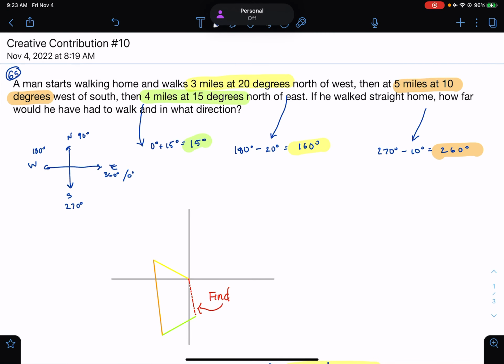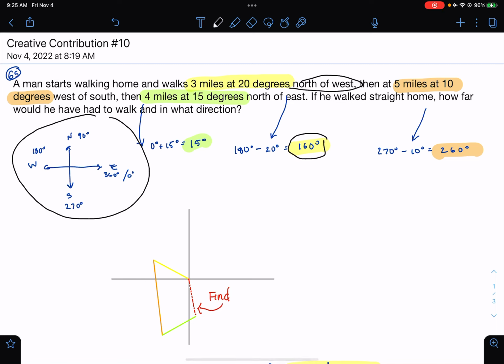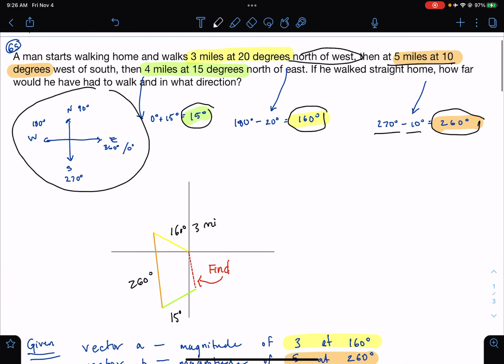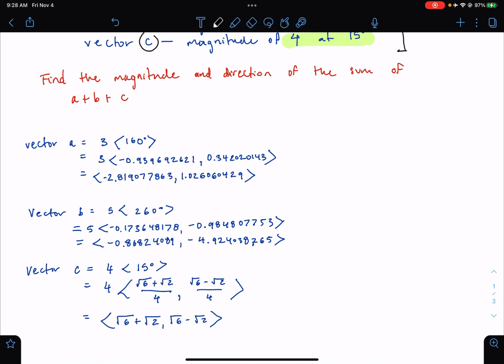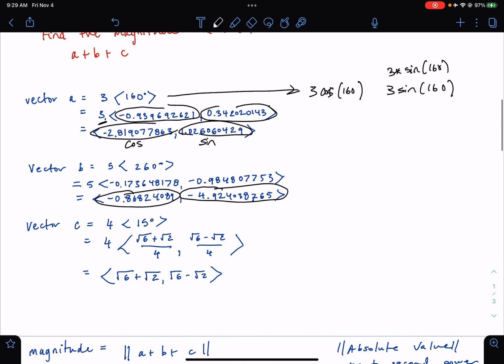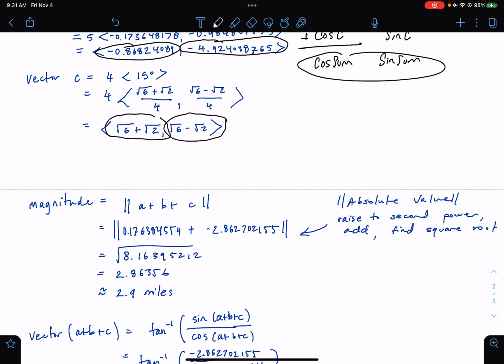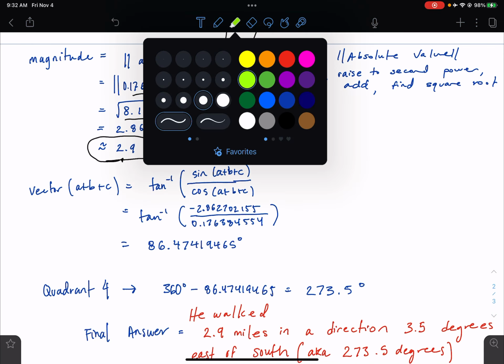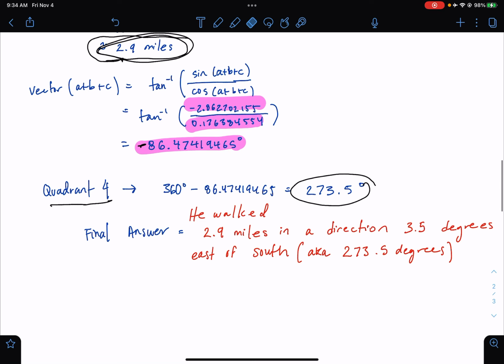Vector Word Problem